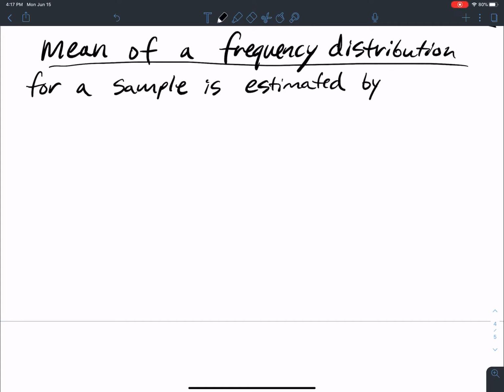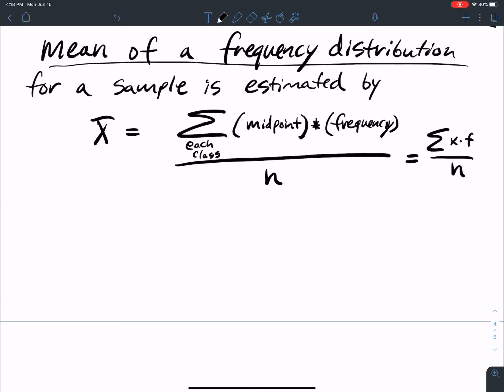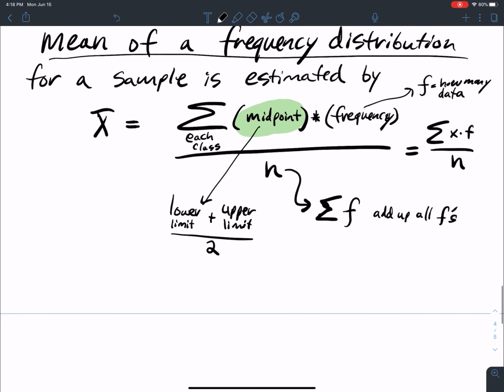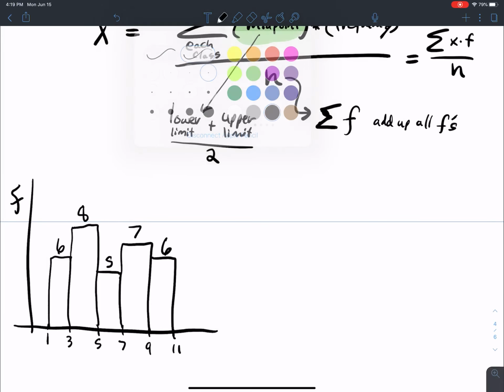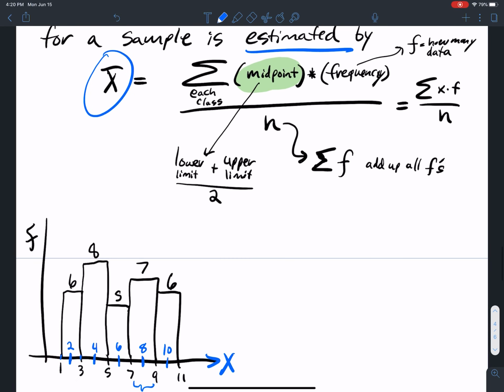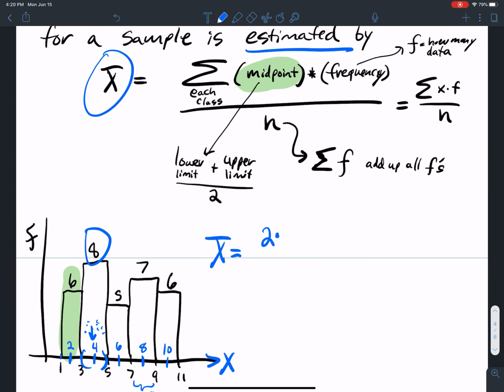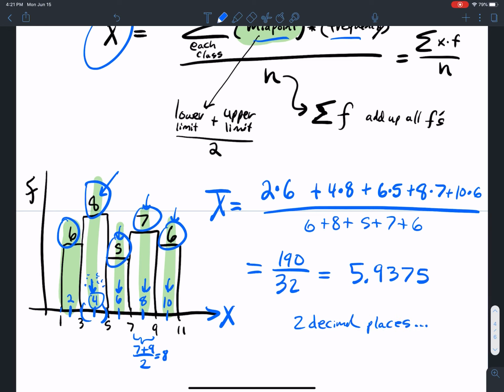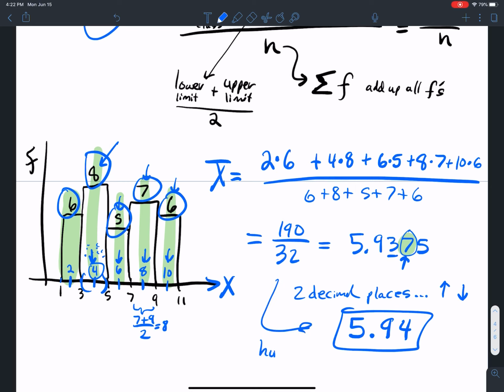2.3.3 The Mean Of A Frequency Distribution “X-Bar” Estimate